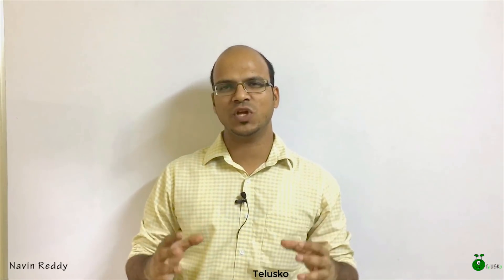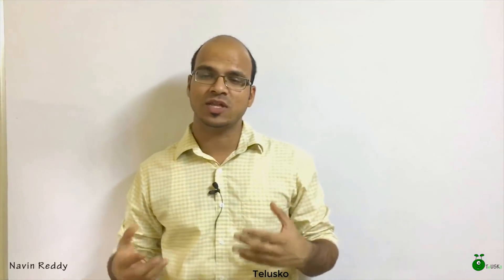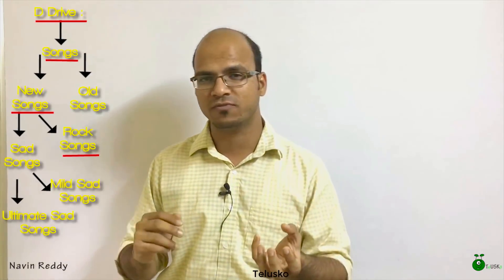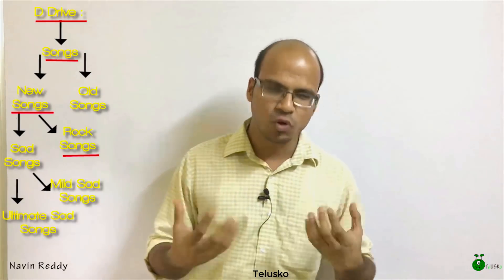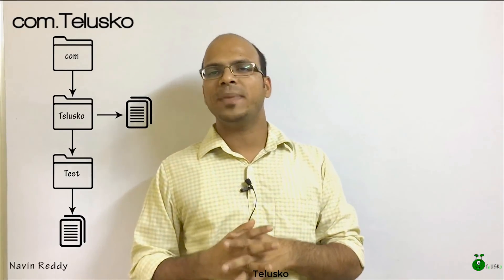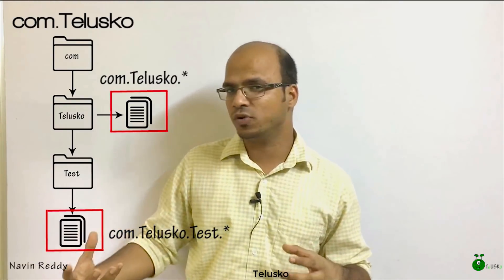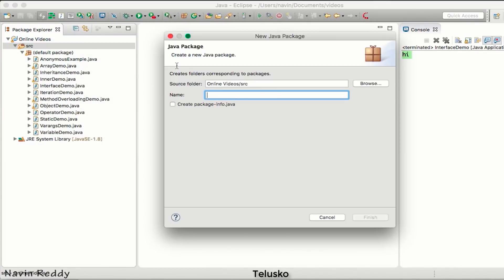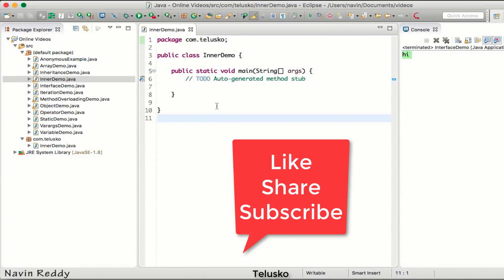#8.1 Java Tutorial | Package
Theory and Practical implementation of Package in Java

In this video we will see :
- Example of Package in Java
- What is package in Java
- Why package is used
- Naming package
- naming convention of package
- Nested package
- class of package
- Importing all the classes of package
- Syntax of package
- Create package